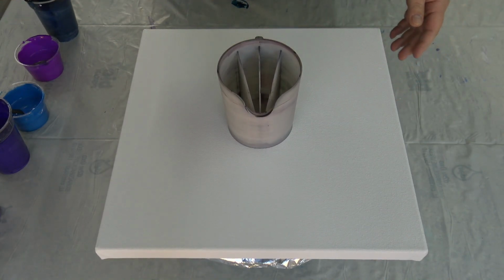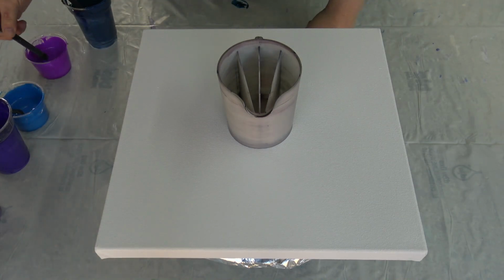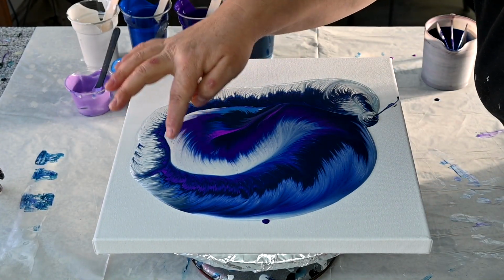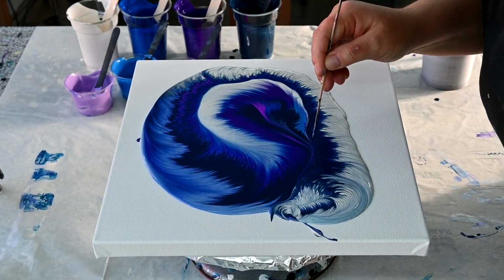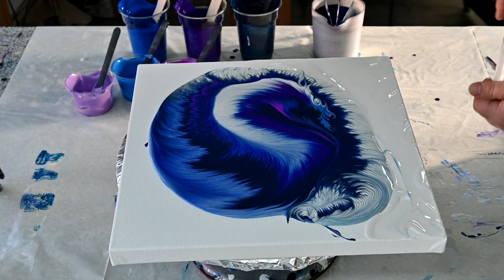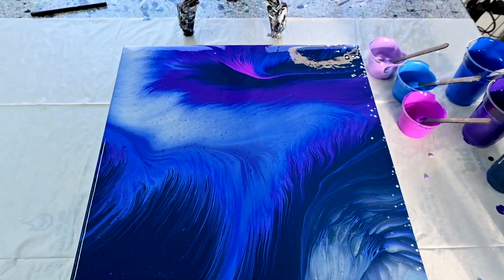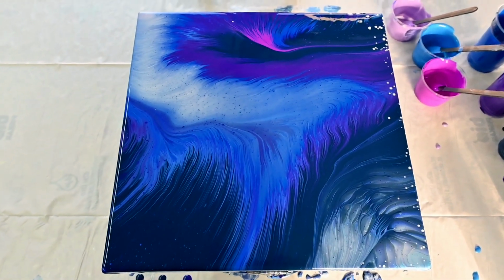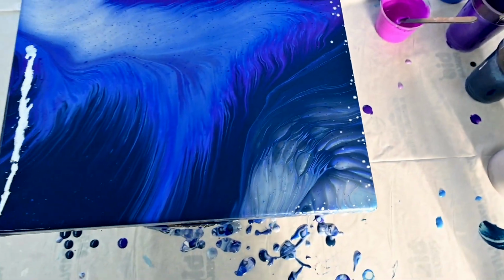(901) AURORA BOREALIS ~ Split cup Acrylic pouring ~ Fluid art ~ Abstract painting ~ TLP pigments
In today's video I will paint an abstract AURORA BOREALIS painting with Split cup Acrylic pouring technique.

ThisLittlePiggy pigments used
TAFFY:
This cobalt blue all-rounder is perfect for coastal-inspired pours and pairs perfectly with any of our interference Pigments. Use with SAPPHIRE to create the perfect ocean art.
ENCHANTMENT:
Dreamy, fairy-tale-inspired shimmery lavender with gold undertones will spark your inner child.
FUNK:
The newest member of the TLP goes to the Disco series, this opaque neon packs quite a punch of violet

My pearl white mixture:
1 part Vallejo pearl medium
1 part titanium white
4 parts pouring medium